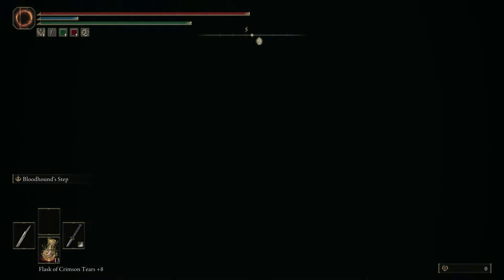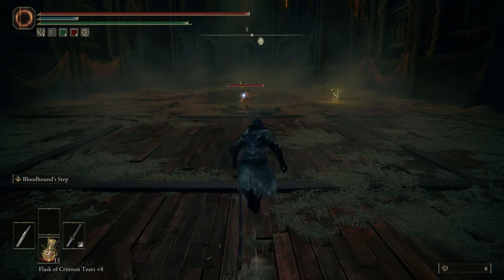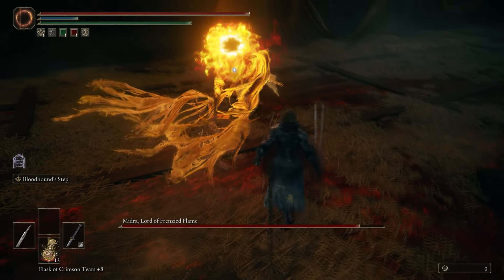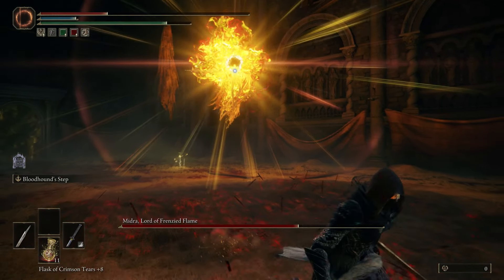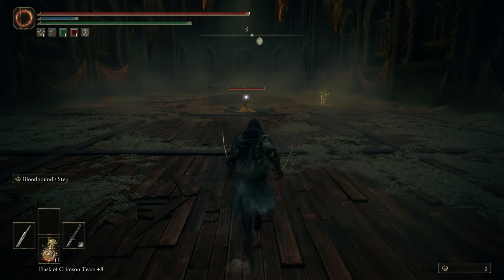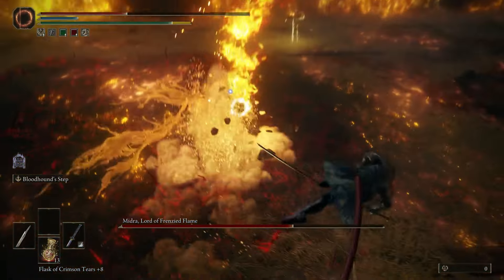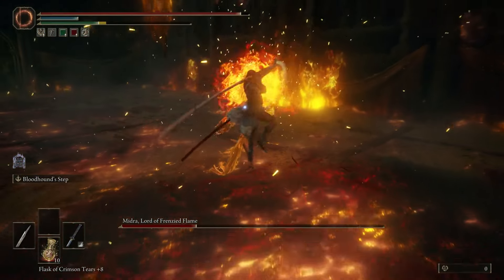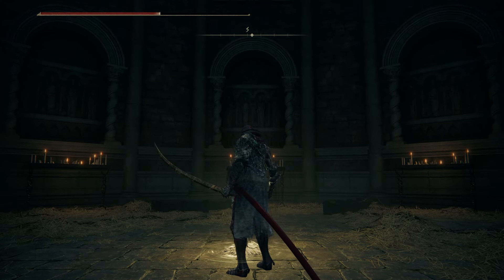Elden Ring Shadow of the Erdtree - How to Beat - Midra, Lord of Frenzied Flame BOSS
Elden Ring Shadow of the Erdtree (DLC)
Boss Guide + Map Location
Boss - Midra, Lord of Frenzied Flame
Dex Build
PS5